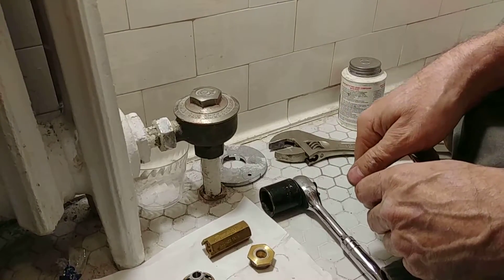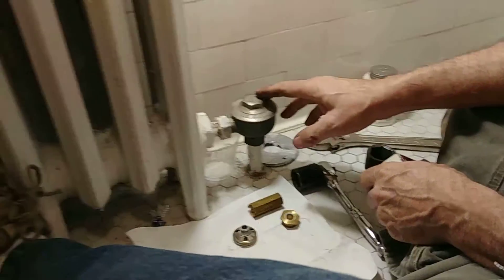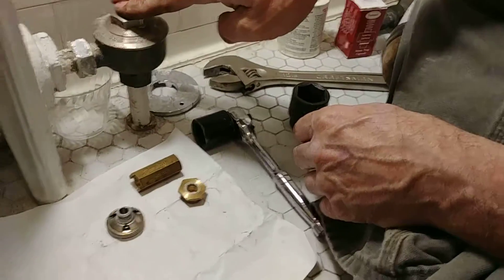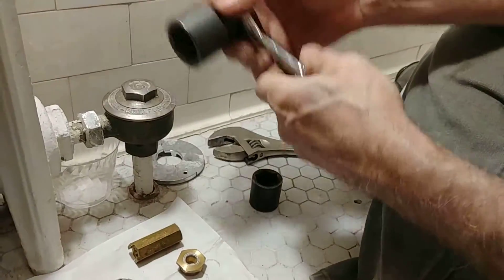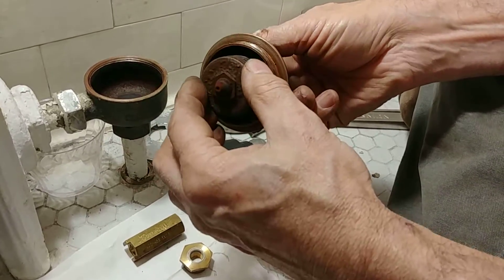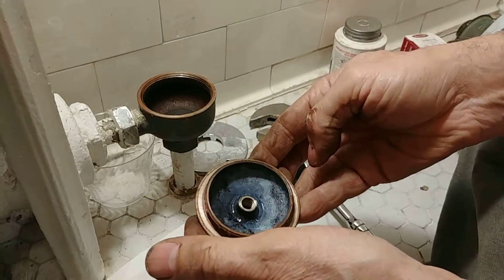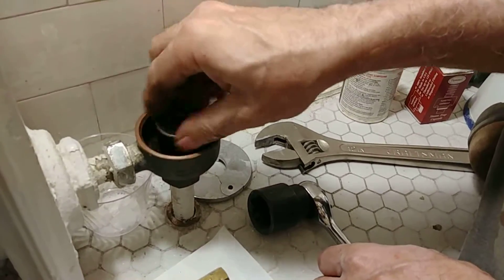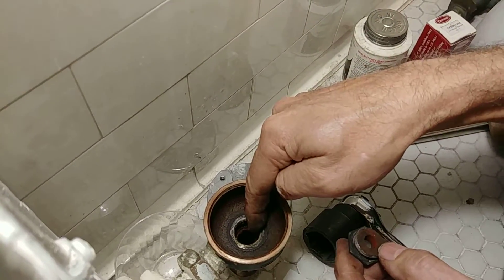Rebuilding a Radiator Steam Trap with a Tunstall Capsule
This 90 year old trap stopped working and failed in the closed position, leaving the bathroom cold.  The 1/2" Bishop & Babcock #6 thermostatic steam trap is easily put back into service with the appropriate Tunstall rebuild kit.

The bathroom is now much warmer.

My thanks to Rob Sandrock for working the camera!